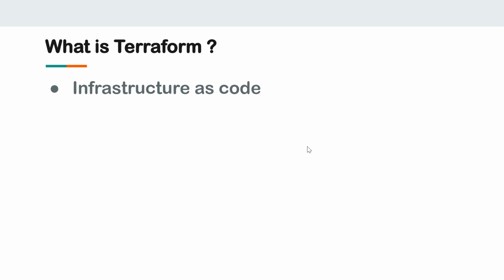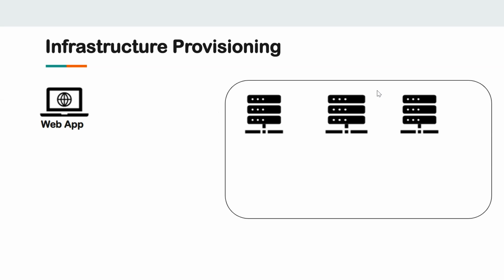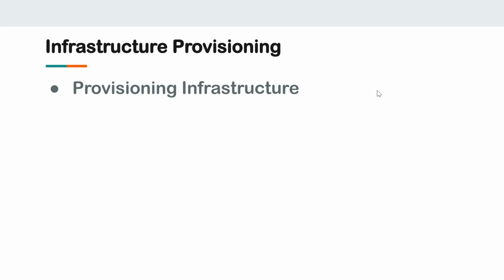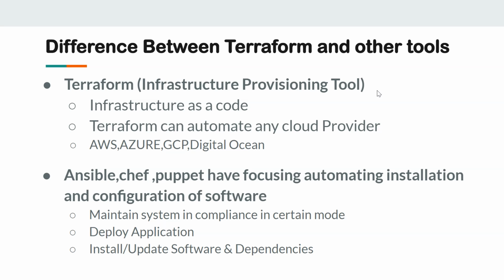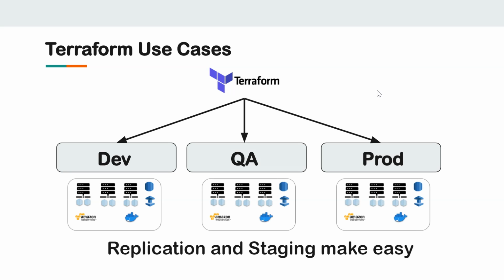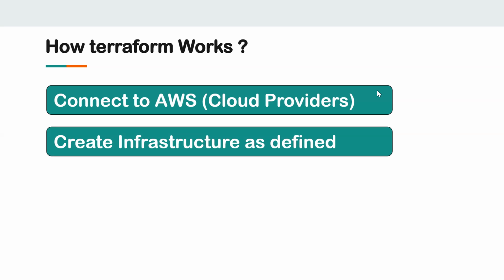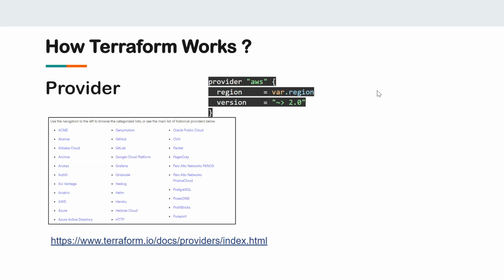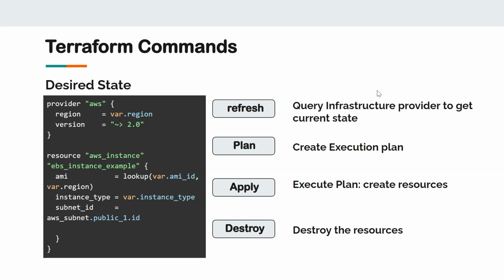Terraform Course - Automate your AWS cloud infrastructure | Terraform explained in 15 mins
Learn Terraform in this complete course for beginners. Terraform is an open-source infrastructure as a code software tool. Learn how it can be utilized to manage and automate your AWS cloud infrastructure. We'll start off by setting up a free AWS account to play around with and move on to setting up and installing Terraform on a Windows/MAC/Linux machine.